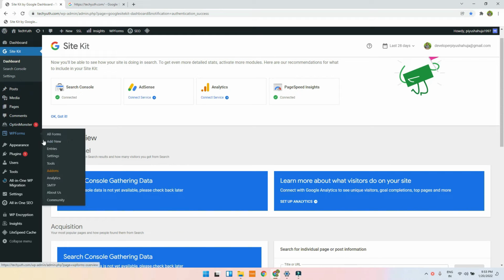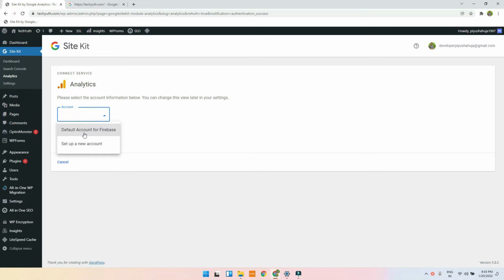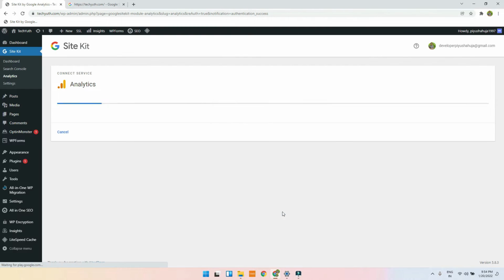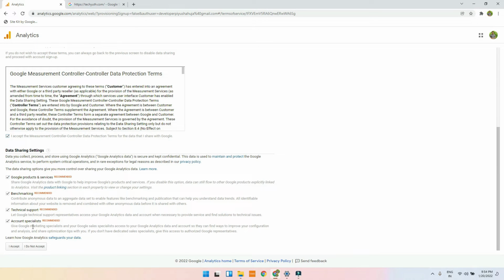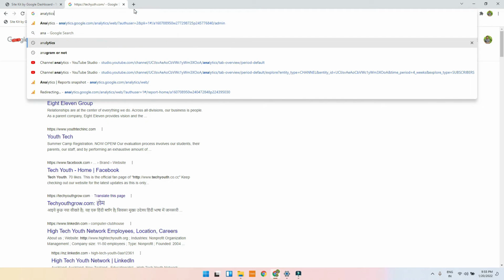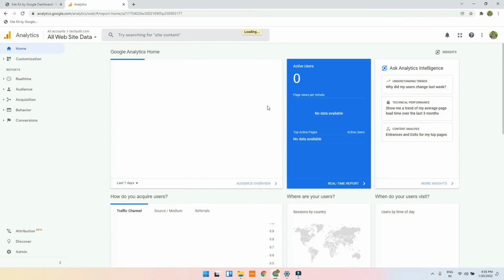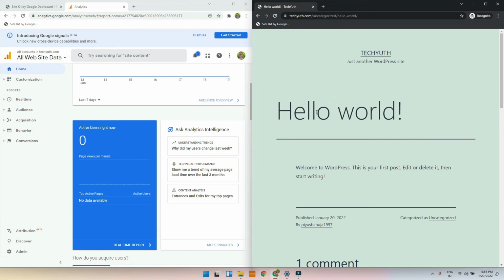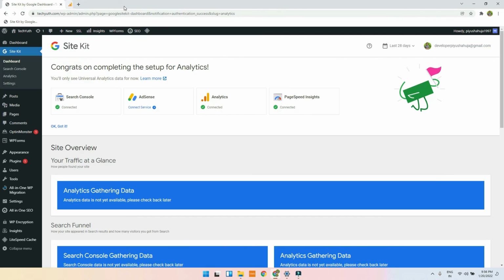Google Analytics Setup on Wordpress | Part 8 | Site Kit by Google | Mr Programmer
WordPress Tutorial 2022 English Analytics: Explore how users navigate your site and track goals you’ve set up for your users to complete.